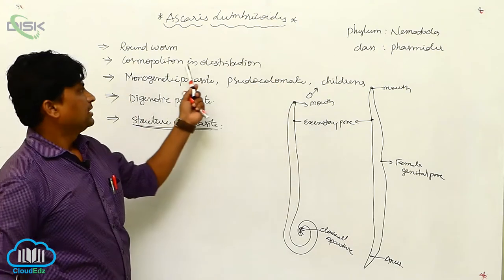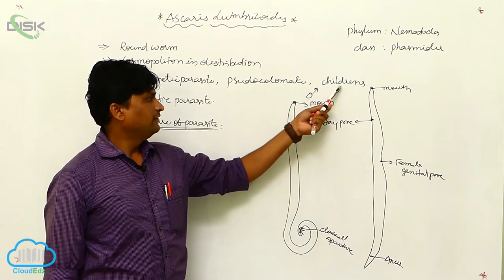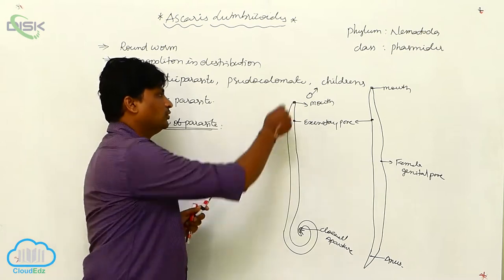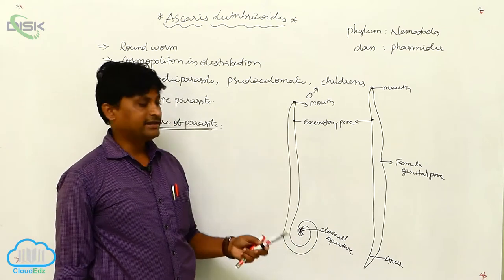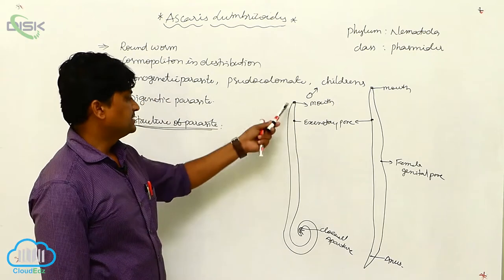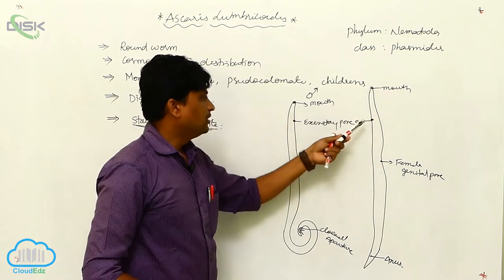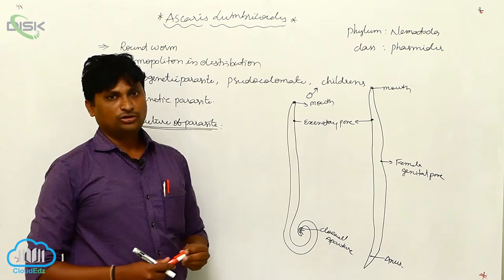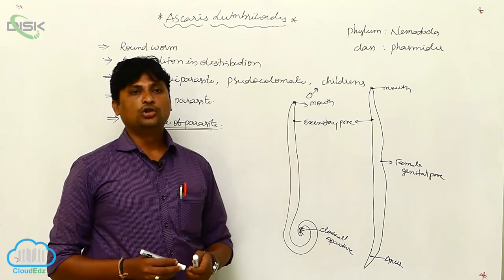Health and Disease || Ascaris lumbricoidis 2 || Disk Telangana